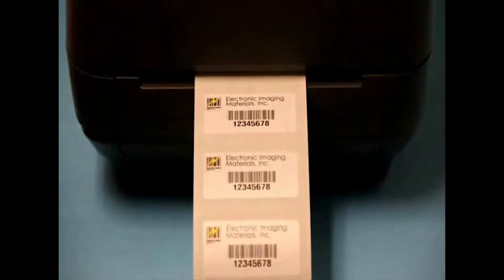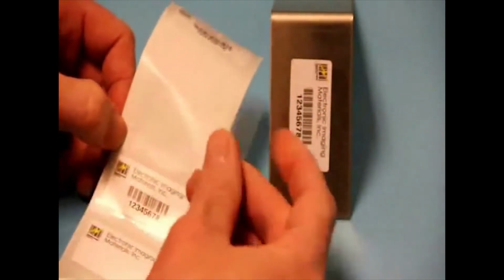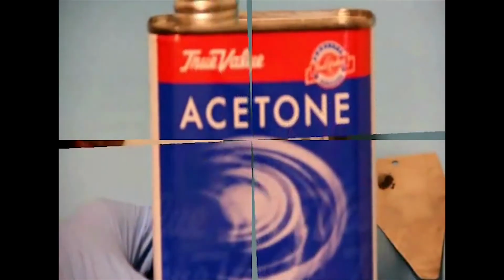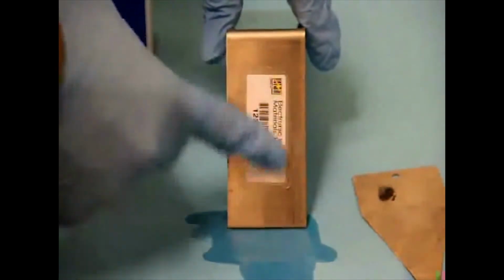Code N Seal® Saito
Print and laminate your own durable labels!